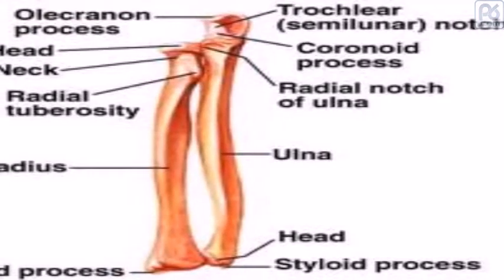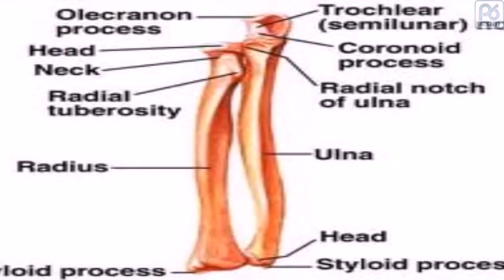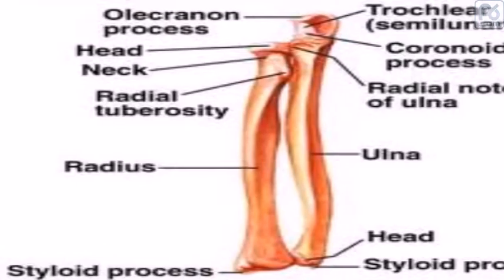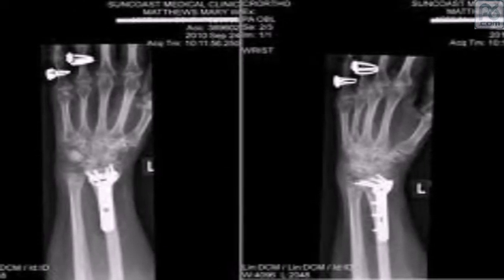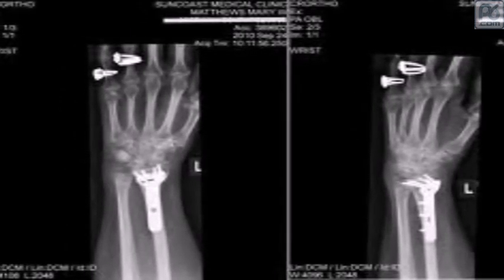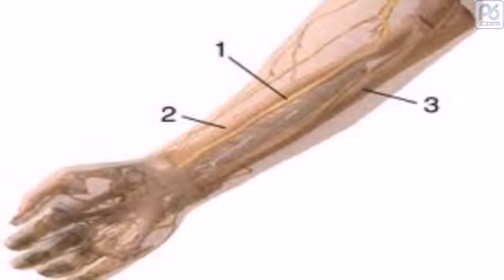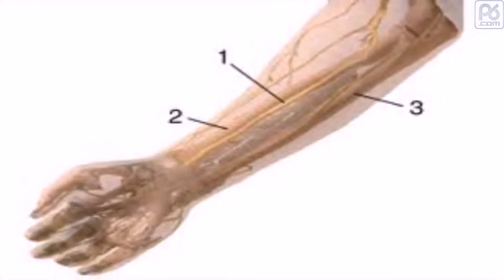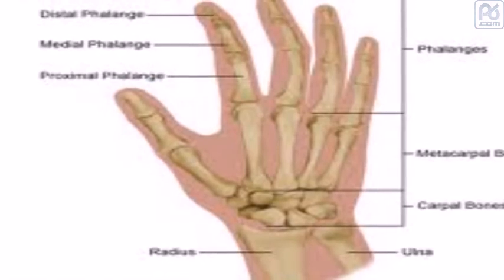The Radius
The Radius is one of the two large bones of the forearm, the other being
the ulna. It extends from the lateral side of the elbow to the thumb
side of the wrist and runs parallel to the ulna, which exceeds it in
length and size. It is a long bone, prism-shaped and slightly curved
longitudinally. The radius articulates with the capitulum of the
humerus, the radial notch and the head of the ulna. The corresponding
bone in the lower leg is the tibia.
The word radius is Latin for "ray". In the context of the radius bone, a
ray can be thought of rotating around an axis line extending diagonally
from center of capitulum to the center of distal ulna. While the ulna is
the major contributor to the elbow joint, the radius primarily
contributes to the wrist joint. [1]
The radius is named so because the radius (bone) acts like the radius
(of a circle). The ulna acts as the center point to the circle because
when the arm is rotated the ulna does not move. The radius (bone) acts
like the radius (of a circle) because it rotates around the ulna and the
far end, known as the styloid process of the radius, is the distance
from the ulna (center of the circle) to the edge of the radius (the
circle).